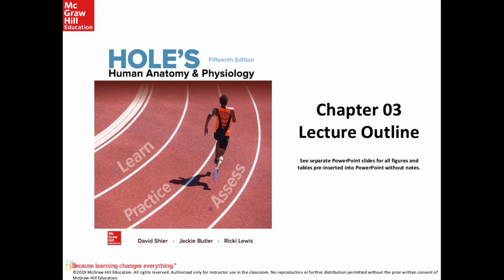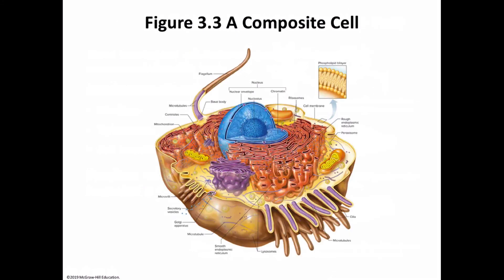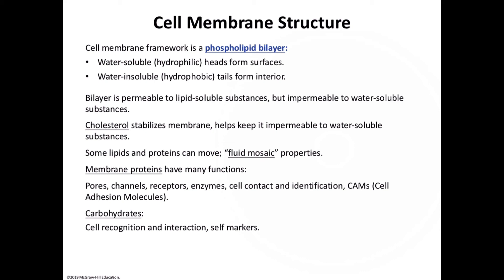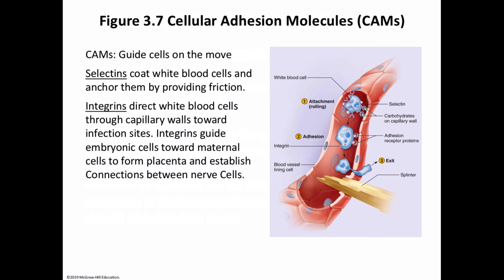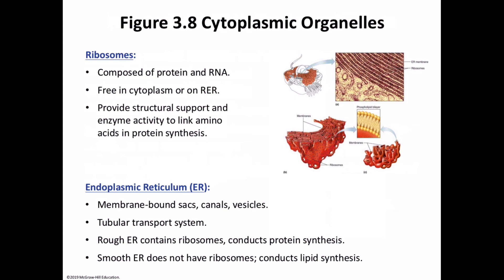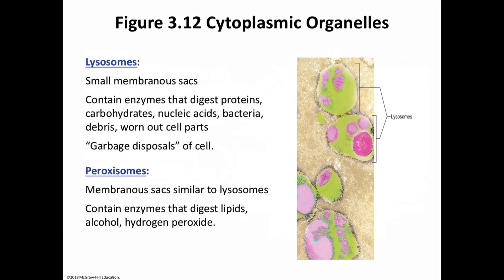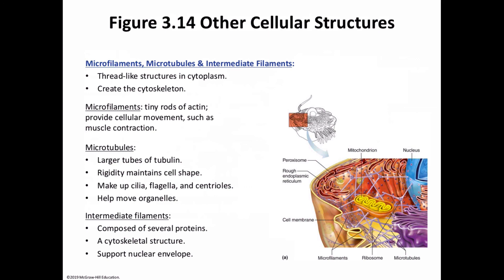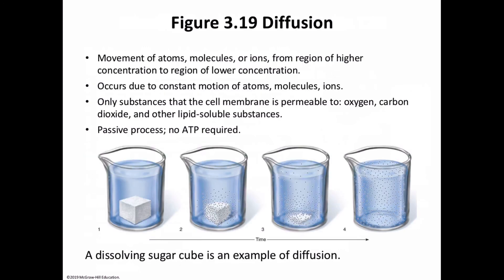Chapter 3 Lecture Overview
Human Anatomy and Physiology Chapter 3 Lecture Overview